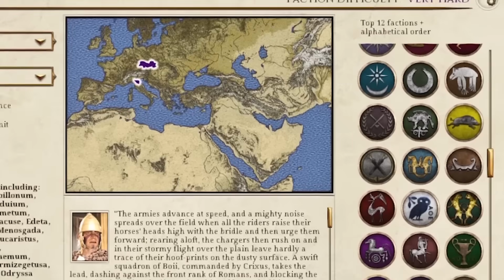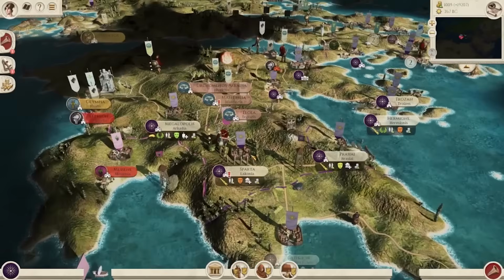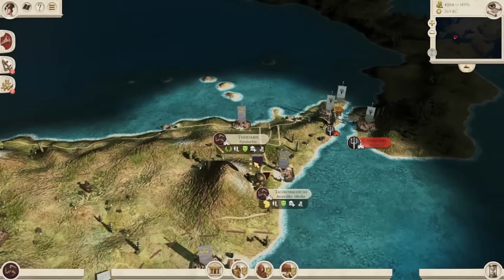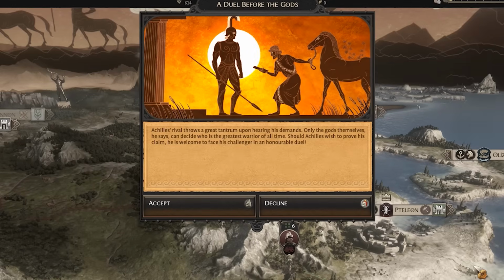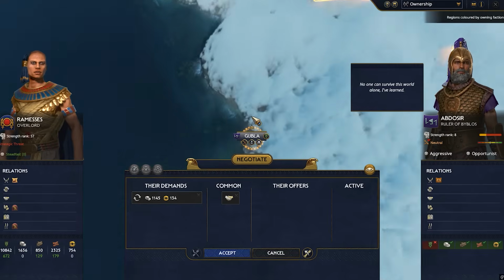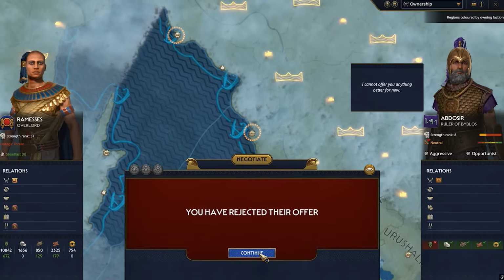This Is How Warhammer's Success BROKE Historical Total War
The Total War series has long balanced between two distinct identities. On the one hand, you have the historical titles, grounded in recreating the past, letting players step into the shoes of great civilizations, and experiencing the sweep of history. On the other, you have the fantasy branch, most notably the Warhammer trilogy, which embraces myth, spectacle, and asymmetry.

In this video, I explore how the Warhammer design ethos has shaped the last several historical entries, Troy, Three Kingdoms and Pharaoh. And why these shifts have often worked against what made historical Total War games unique in the first place. From the focus on faction leaders over cultures, the move toward faction-specific mechanics at the expense of shared systems, or the stagnation of tactical depth on the battlefield. So much about the historical side has lost its original charm.

Check out Instant Gaming to save money on your next video game purchase!

Join the Termi Discord for Total War & Manor Lords chats, tournaments & more!

Video edited by @MedjayofFaiyum - Check his channel!